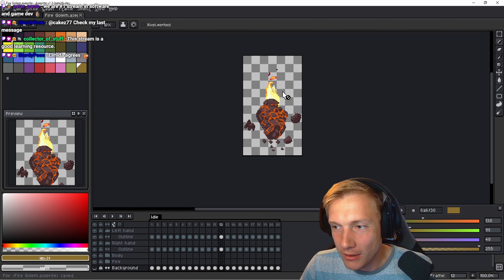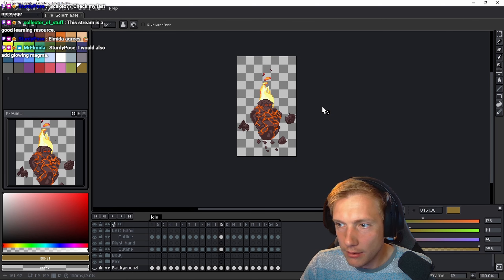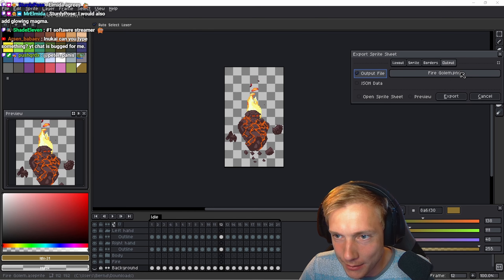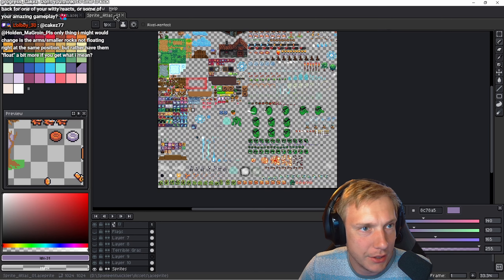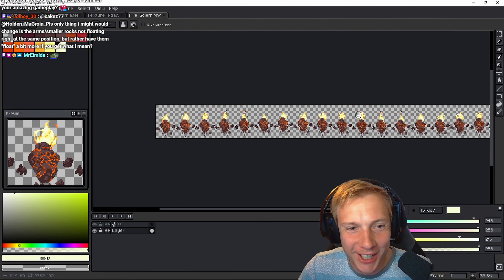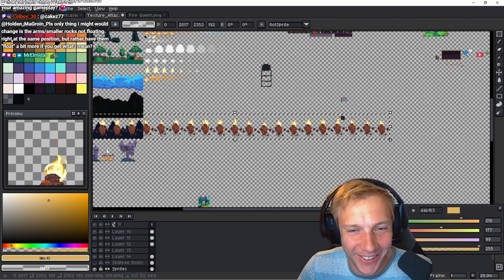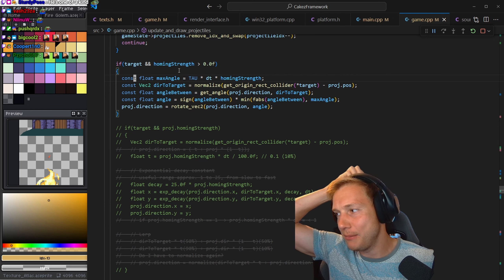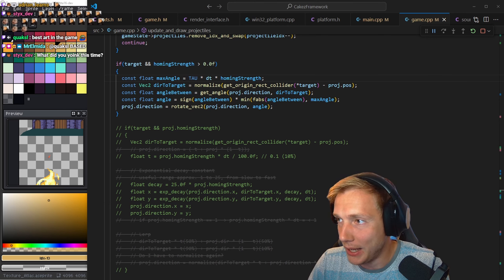C++ OpenGL Game | Magma Golem (Tangy Defense 02/09)